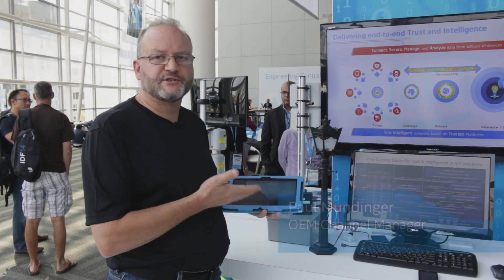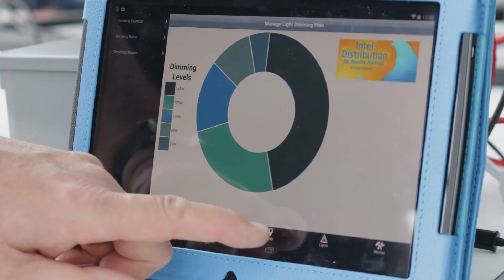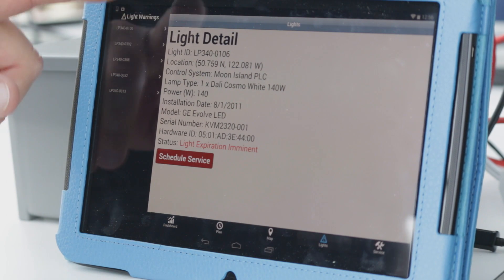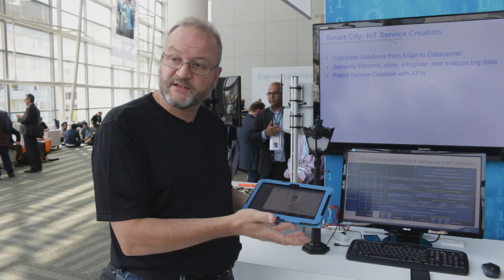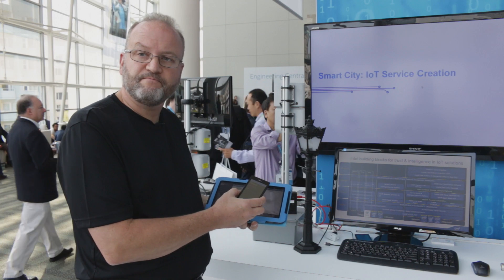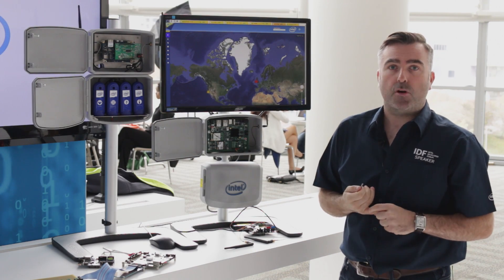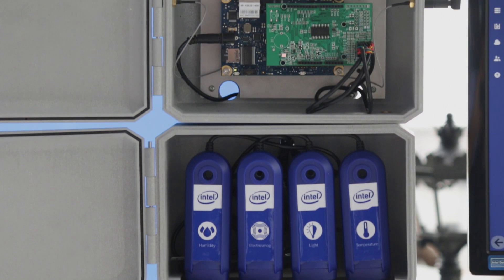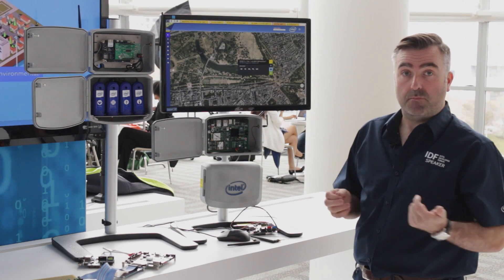Smart City IoT Living With Living Labs | Intel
Intel Internet of Things technology is helping to make cities more breathable. With the Living Labs Project, Intel IoT-connected sensors monitor real-time air pollution data. In turn, this data can be used to issue quick alerts on air quality  valuable information for those suffering from asthma or other respiratory conditions.